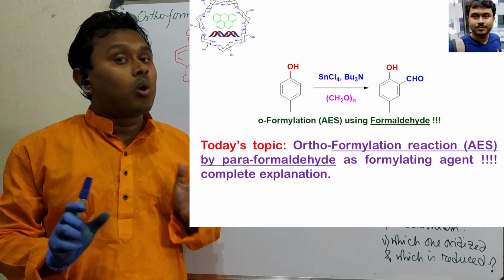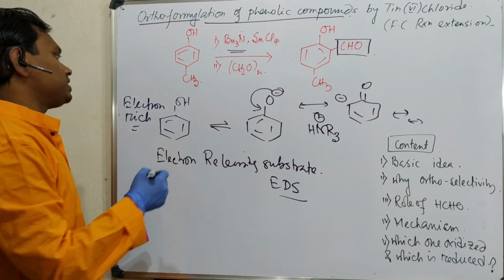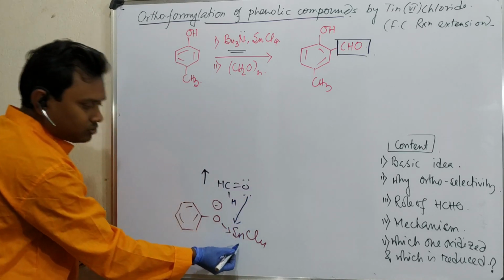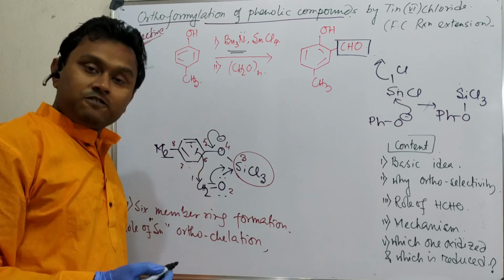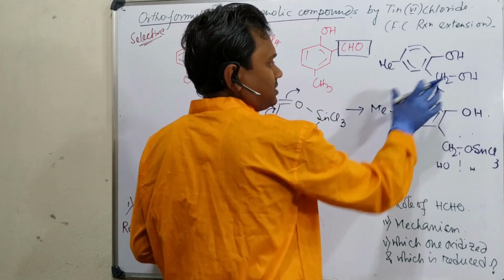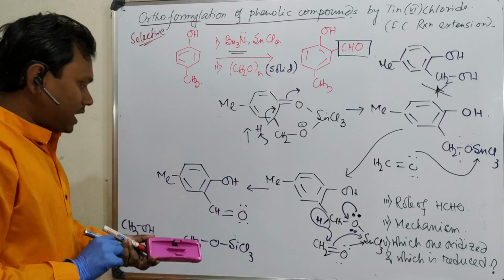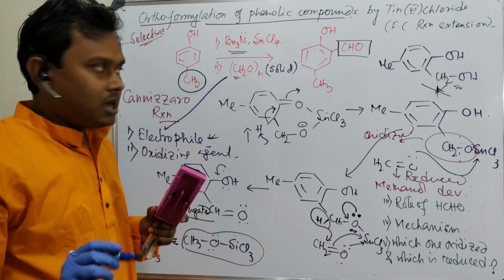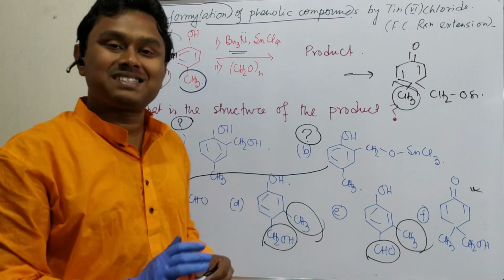Ortho-Formylation using para-formaldehyde in presence of Tin(IV) chloride and tributyl amine.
For "Formylation of arene by formyl fluoride: Aromatic Electrophilic substitution to get aryl aldehyde." please click on the link "

For "Formylation of arene by electron-rich Alkene or carbene ! Complete mechanistic understanding." please click on the link "

For "Formylation reaction on arene by chloromethyl ether: Aromatic electrophilic substitution (AES)" please click on the link "

For "Gattermann Koch reaction: Preparation of aromatic aldehyde and one MCQ." please click on the link "

For "Ortho-Formylation using para-formaldehyde in presence of Tin(IV) chloride and tributyl amine." please click on the link "